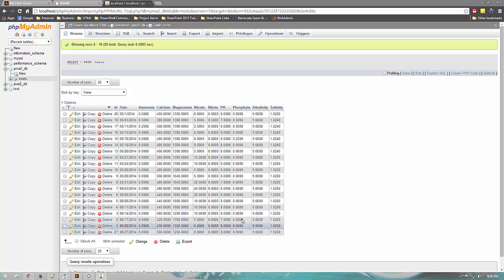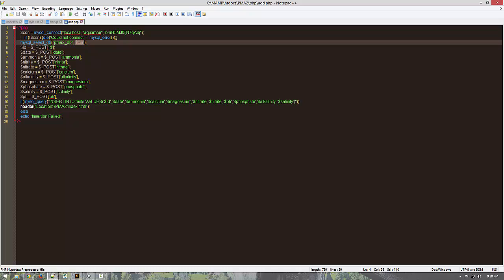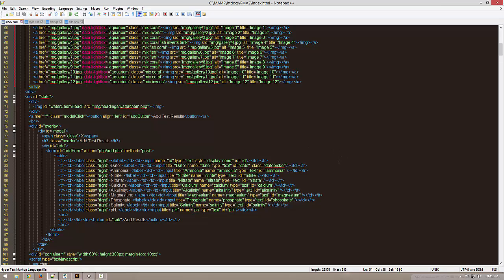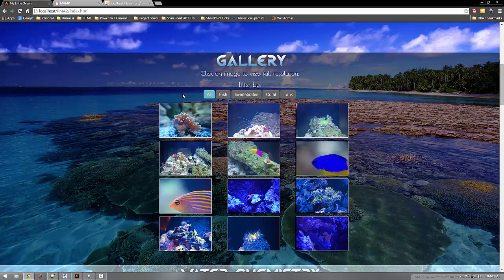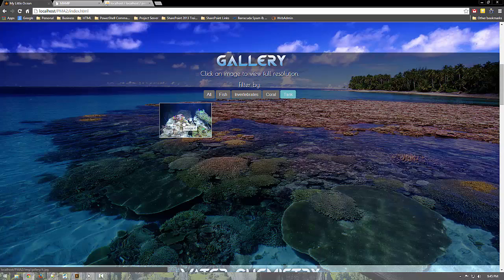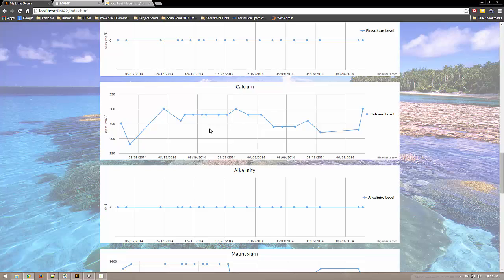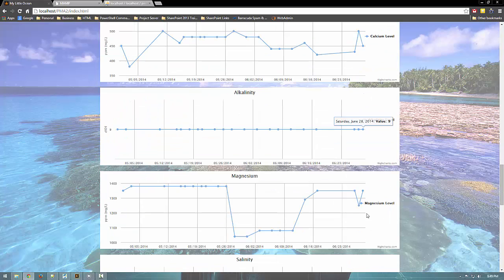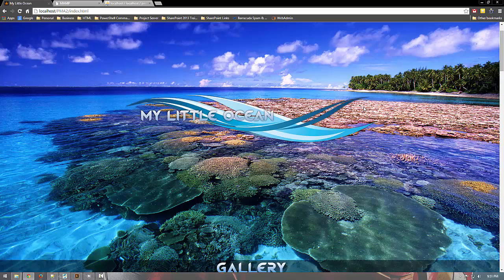Gill Bryan PostMortem